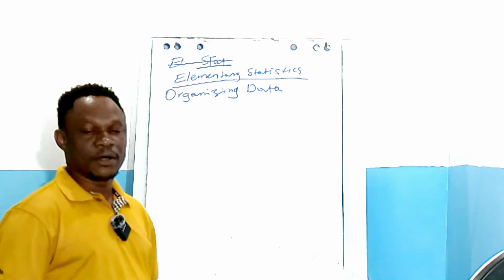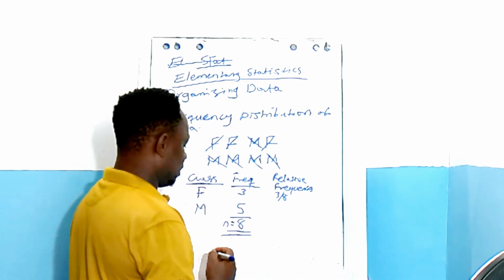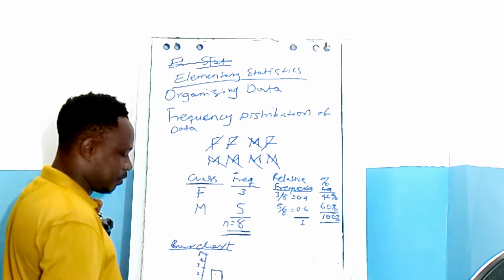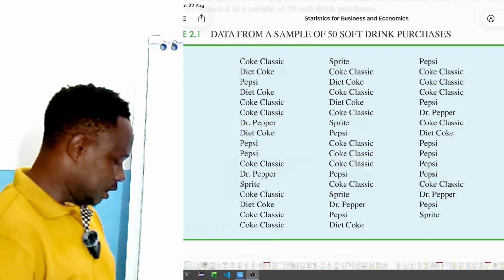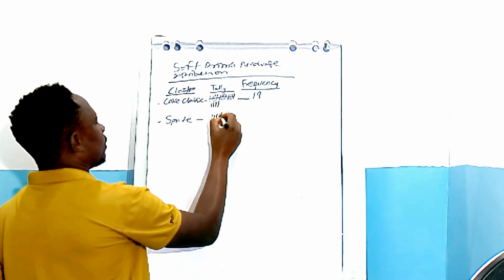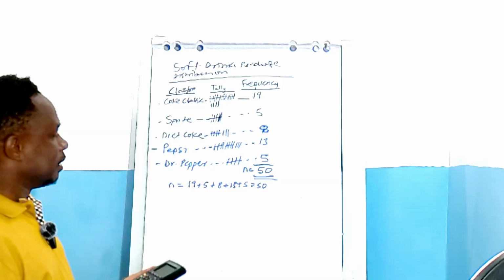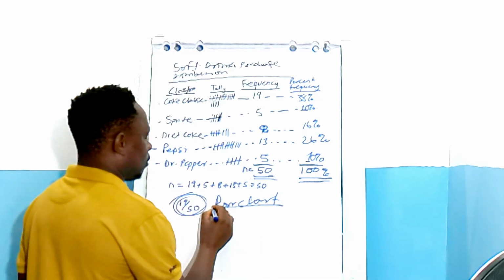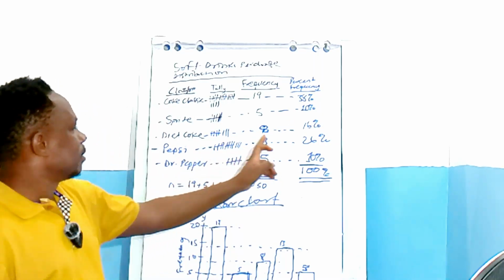Categorical frequency distribution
This video covers categorical frequency distributions—from the underlying theory to practical examples and bar chart visualizations.